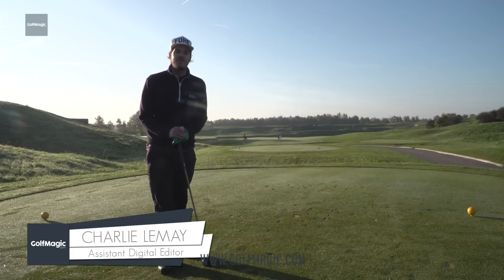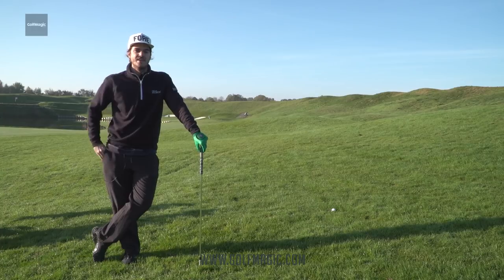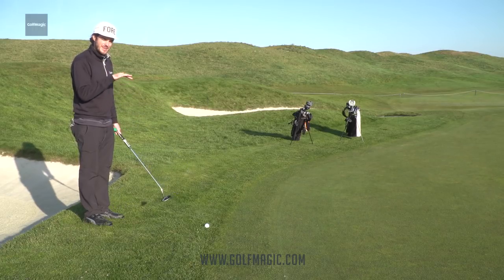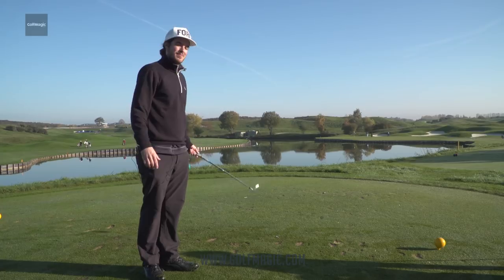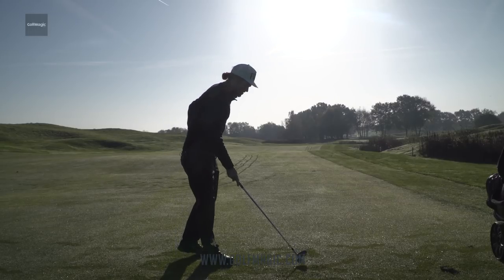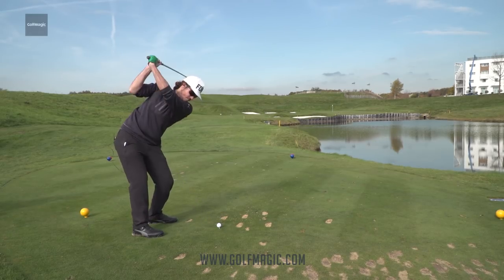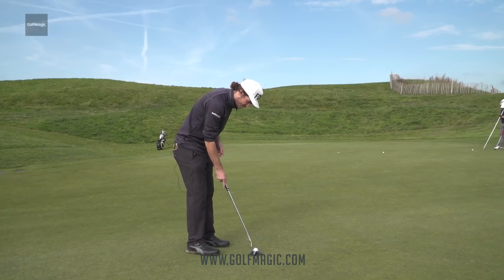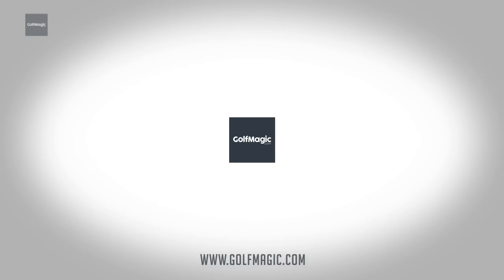2018 Ryder Cup course review: Le Golf National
2018 Ryder Cup course review of Golf National: we look at the key holes that will decide the biennial clash.

A thrilling start is matched by a outrageous finish in Paris - we think the layout could be the best the Ryder Cup has ever witnessed!

But what makes it so hard? How should the pros play it? Where are the dangers? Watch our video to find out!

400,000 monthly golfers and growing!